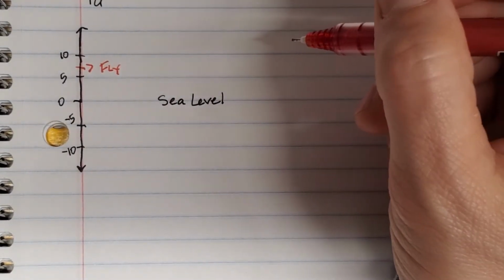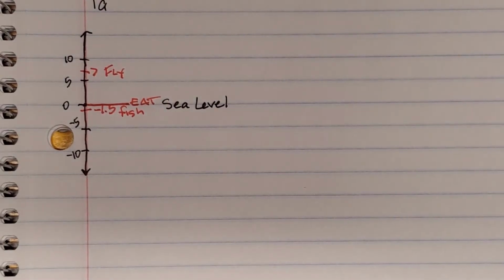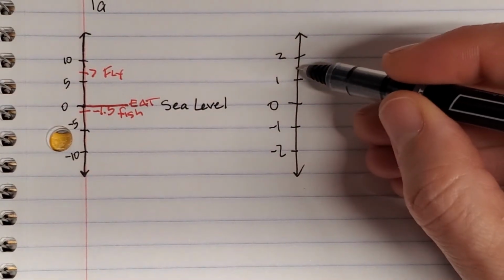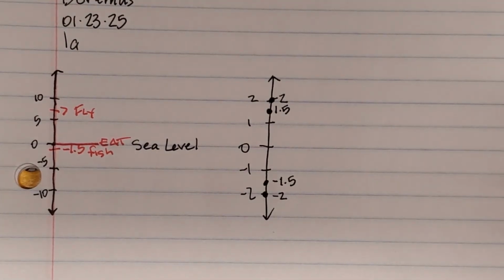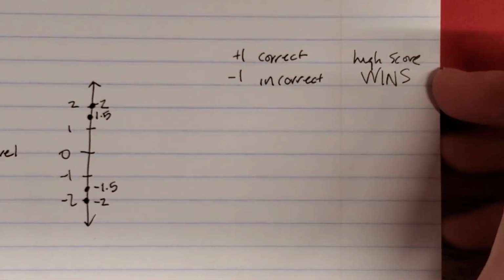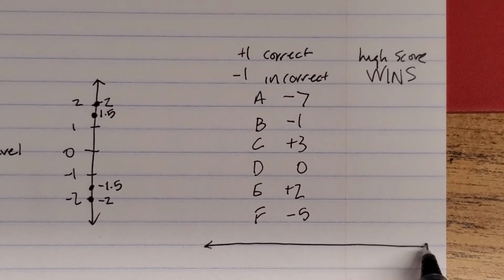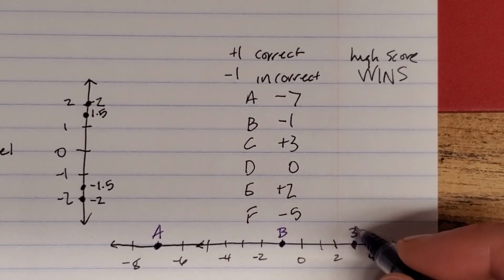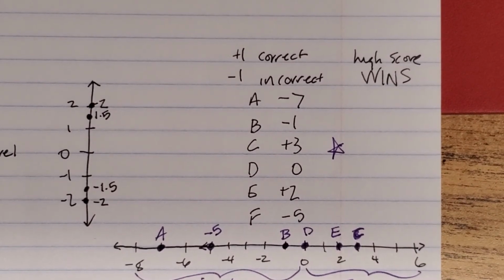CP 1a Part 1